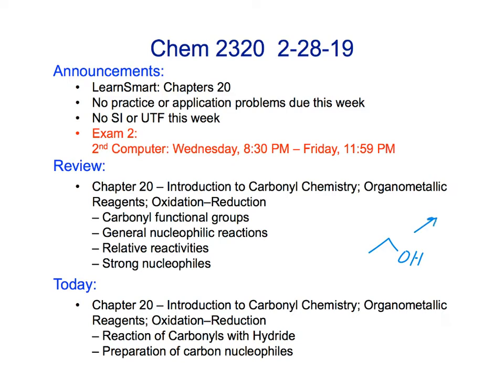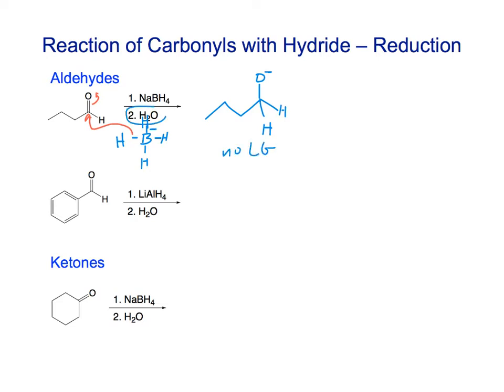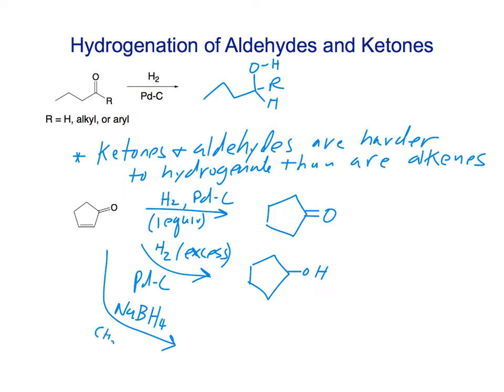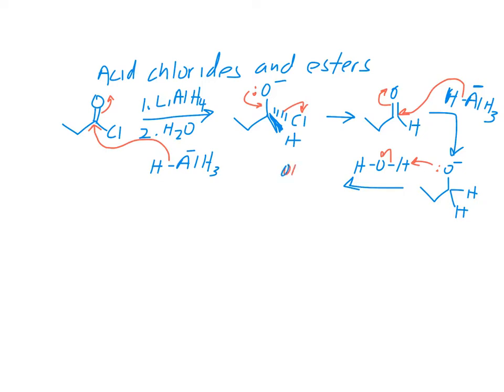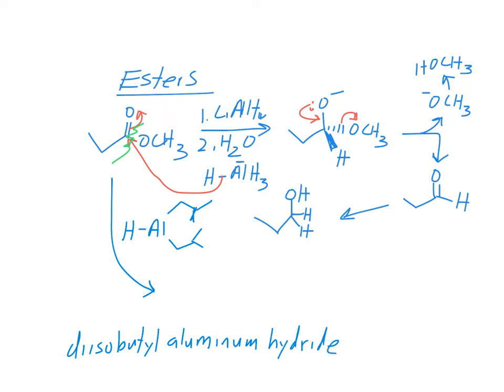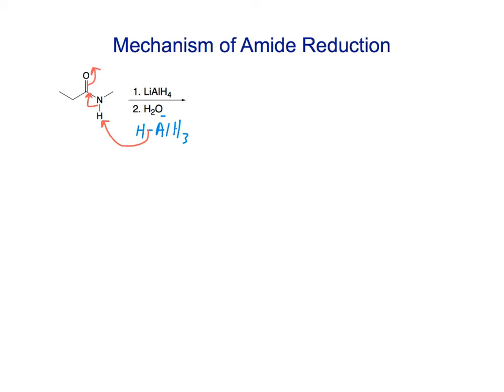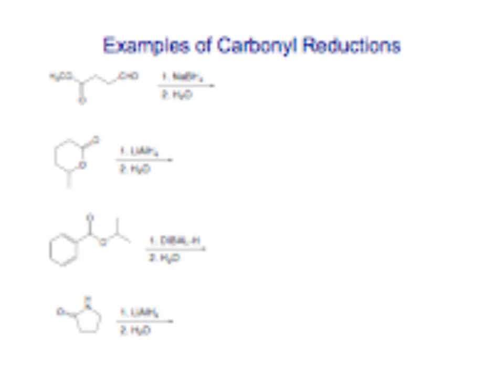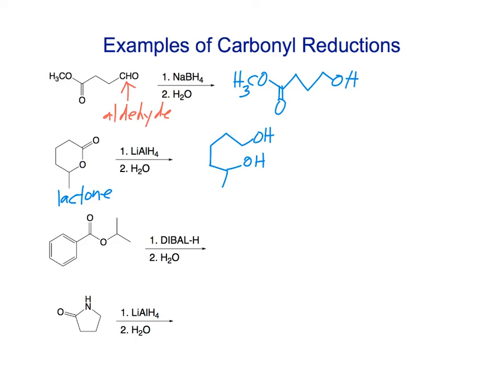CHEM 2320 Chapter 20 2-28-19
Chapter 20 – Chapter 20 – Introduction to Carbonyl Chemistry; Organometallic Reagents; Oxidation–Reduction: hydride reductions of aldehydes, ketones, acid chlorides, esters, carboxylic acids, and amides.